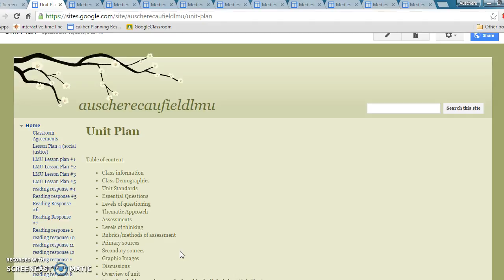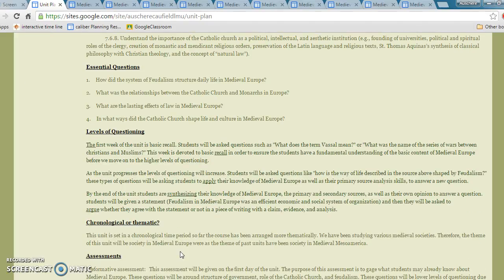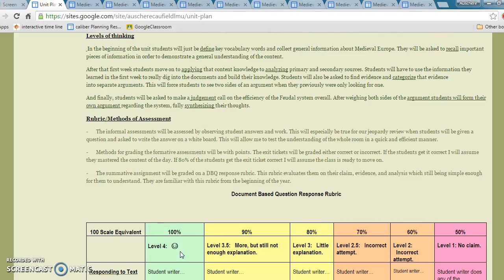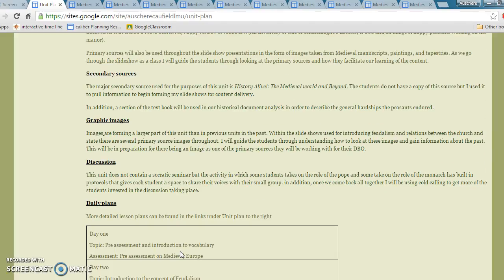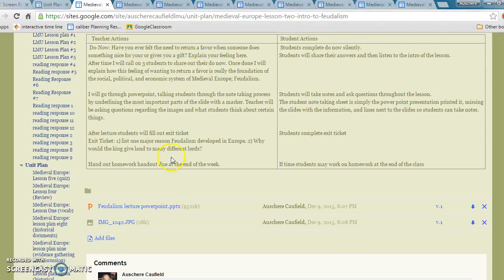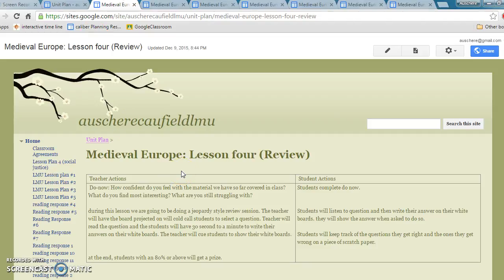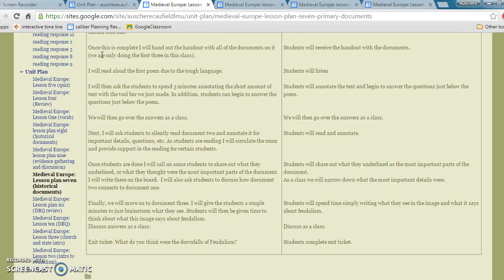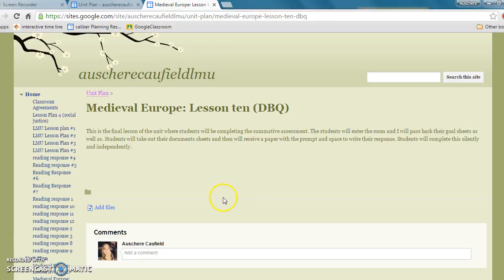unit plan presentation